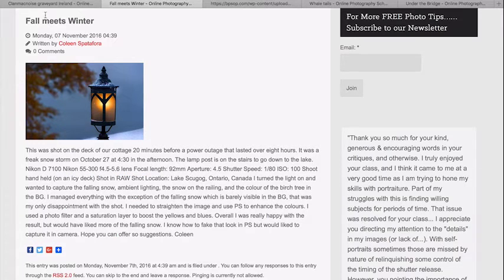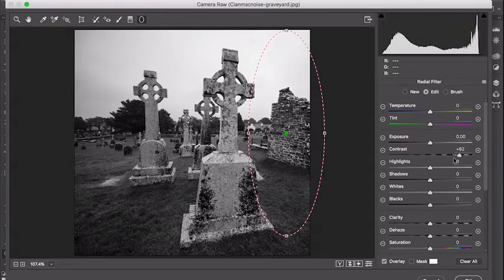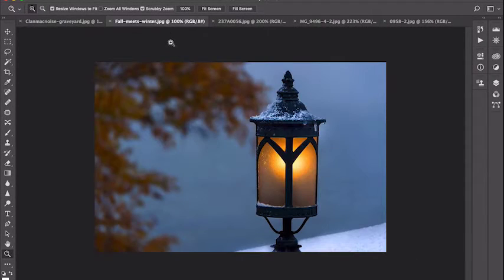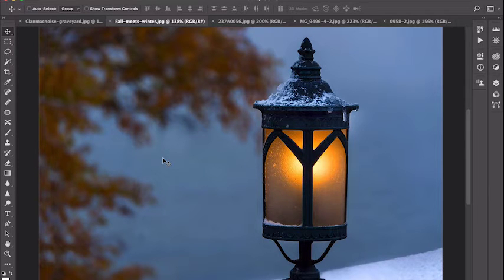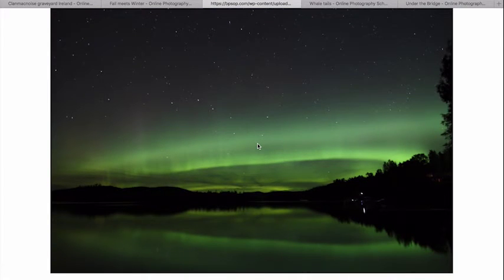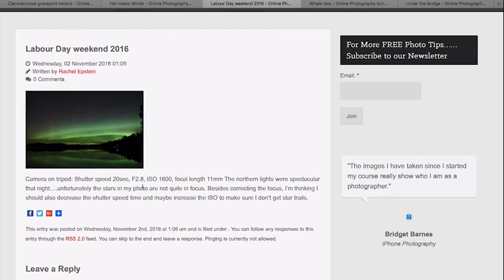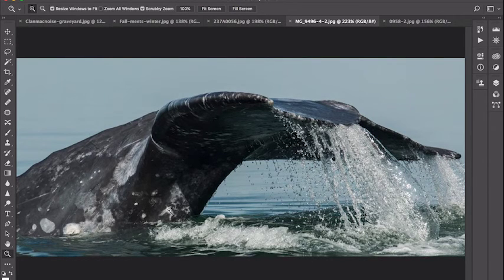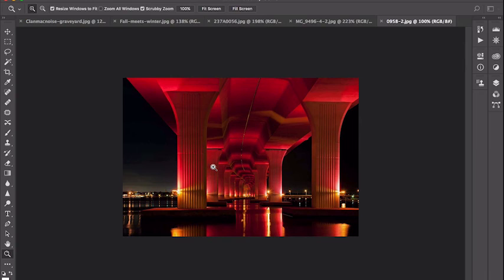BPSOP Photo Critique w/ Mike Shaw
Welcome to BPSOP FREE online photo critiques with Star Trails & Night Photography instructor Mike Shaw. If you would like to participate in next weeks critique please go to submit a photo!